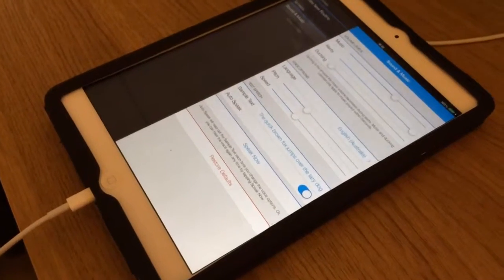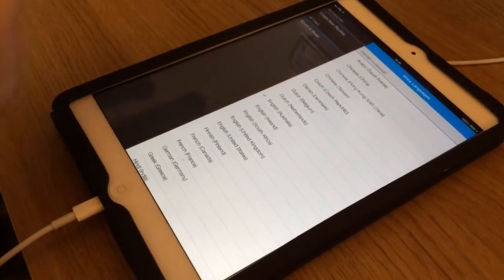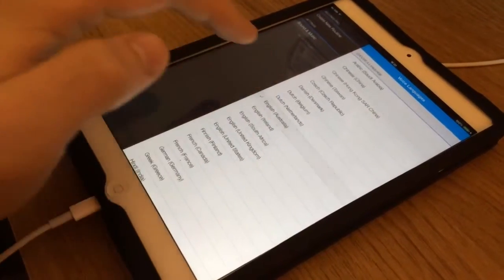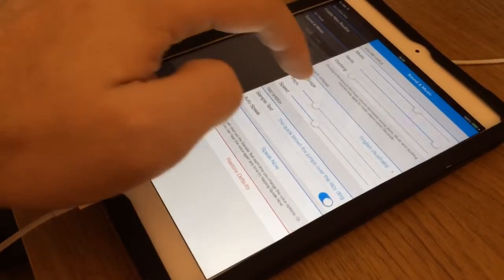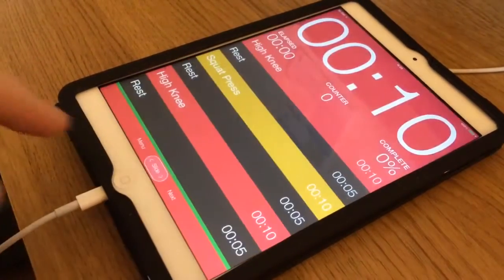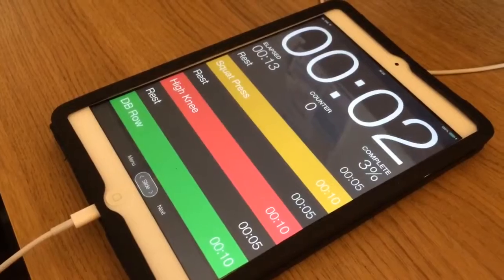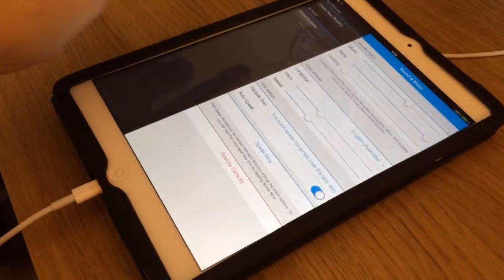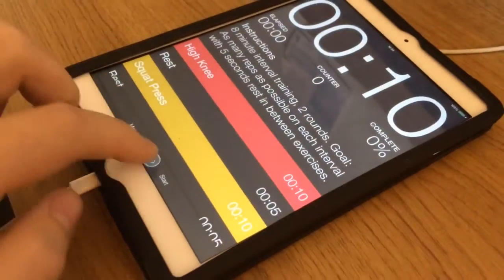Seconds Pro for iOS 7 Development - Sound Options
Here's the new Sound & Music settings. It implements possibly the biggest request of the previous version which was to duck (fade) the music while the alerts were sounding. It wasn't possible in the previous version due to the way the sounds and music were implemented. This one has been rewritten with this feature in mind from the ground up.

Other music options that are now available:
- Music will continue from where it left off.
- Easily continue music across intervals on a per interval basis.
- Shuffle on a per interval basis.
- Text to speech in many languages.
- Configurable music/alert/ducking volumes.

There is probably more that I've forgotten as well.